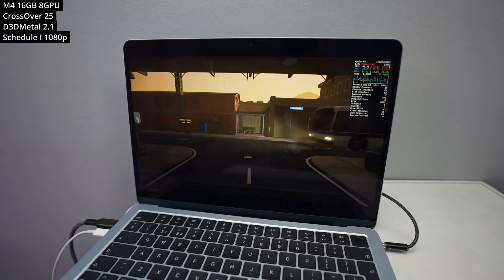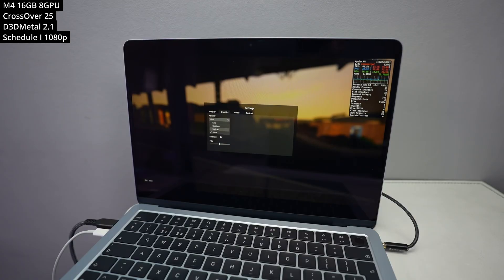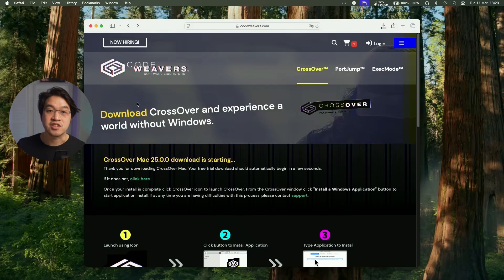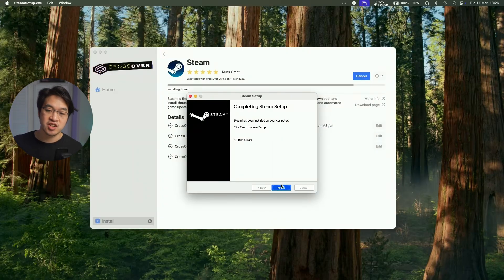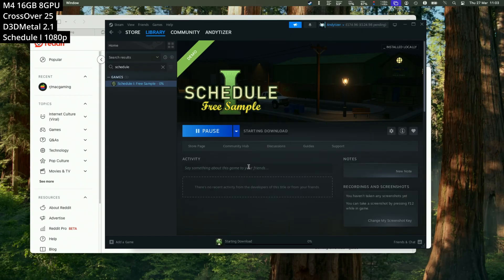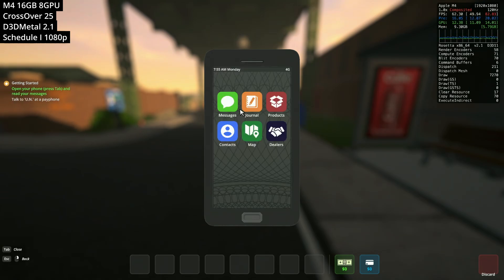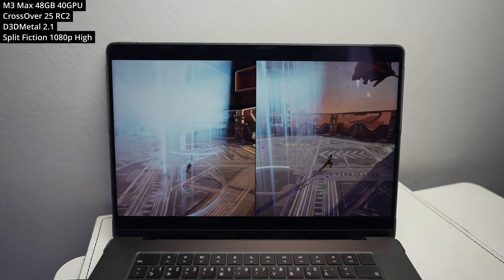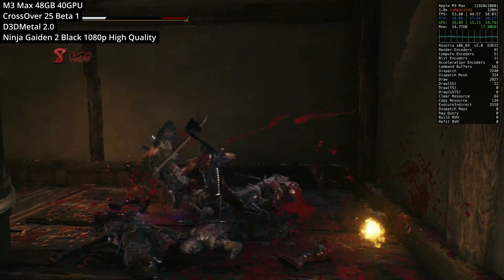How to install Schedule I on Mac - Full Tutorial (CrossOver)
Quick video showing how to install Schedule I (Windows) on Mac using CrossOver on Mac.